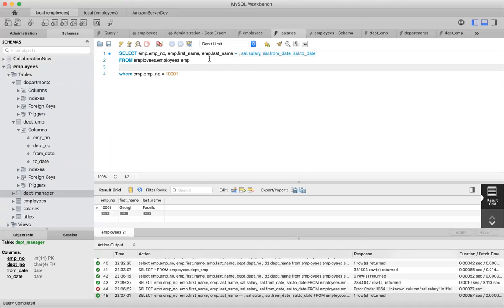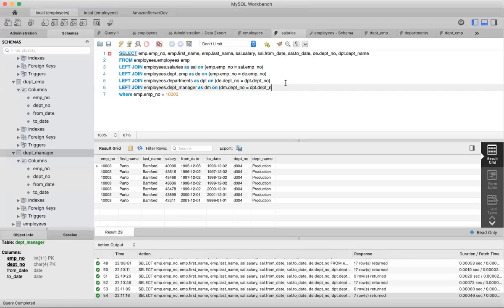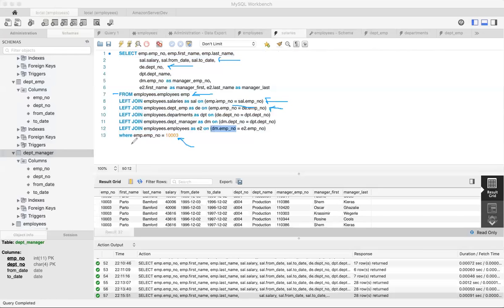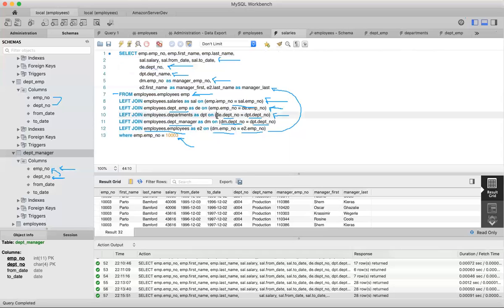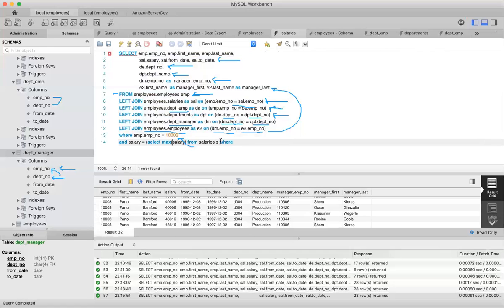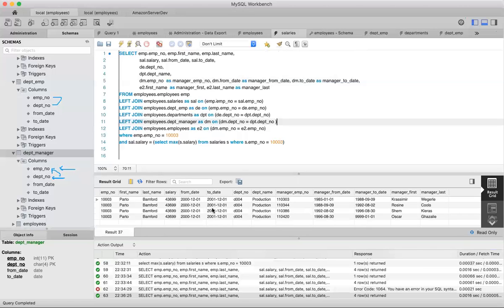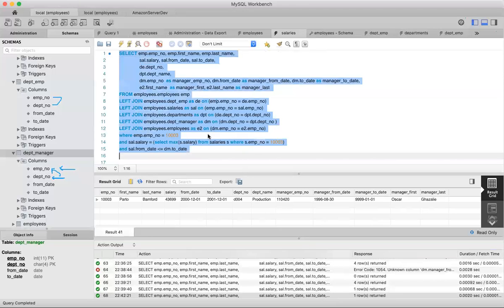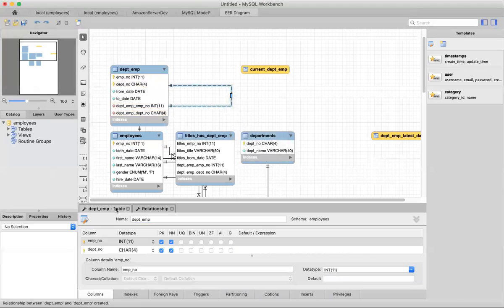SQL Session 2019-07-01